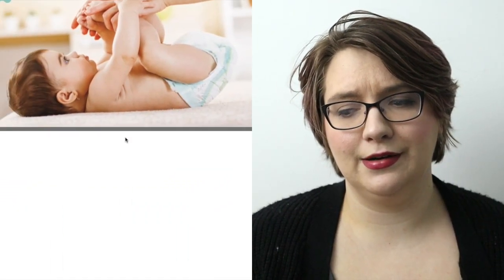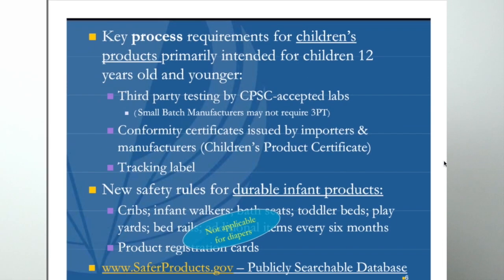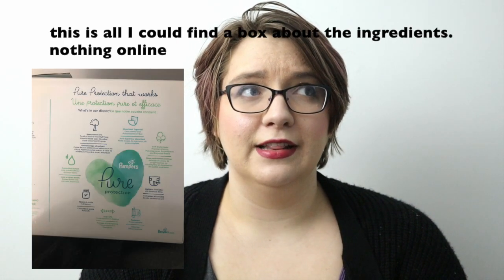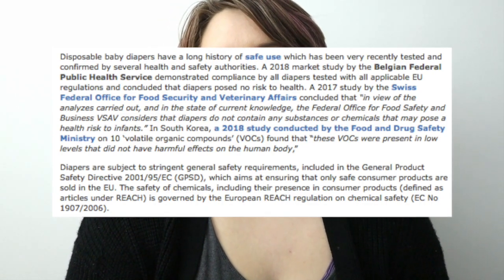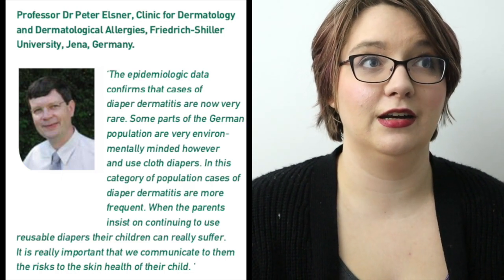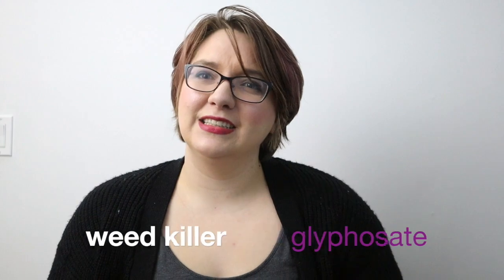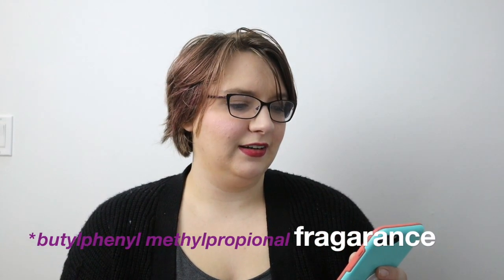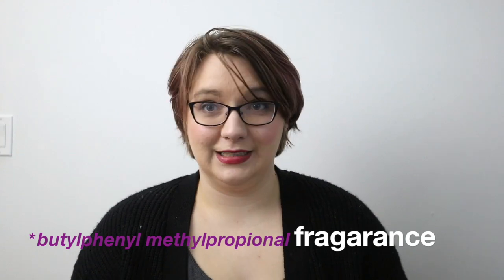What is in a Disposable Diaper? Talking about the Harmful Chemicals in the ANSES study.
Recently, a French Government Agency study released in 2019 suggested that major cloth diapers in the French Cloth Diaper Market have harmful chemicals in them.